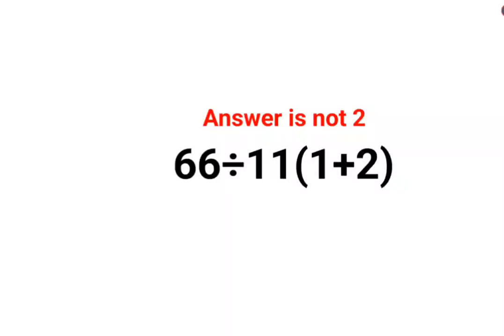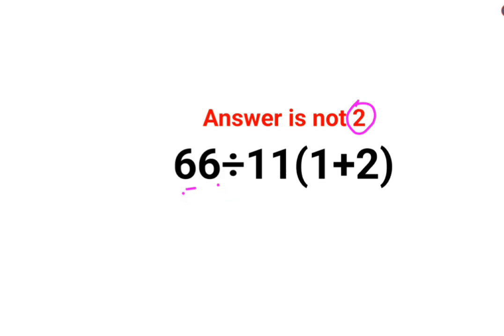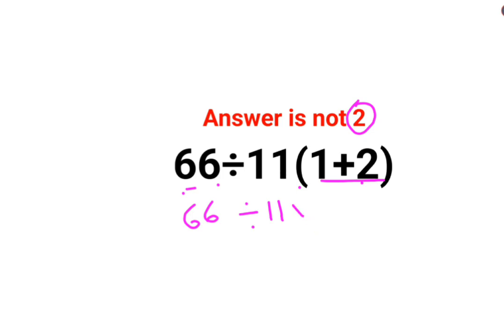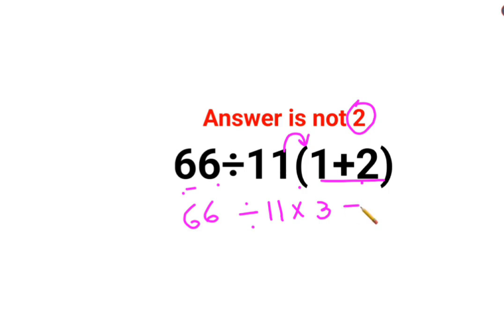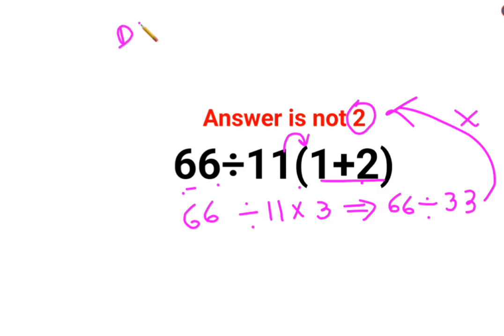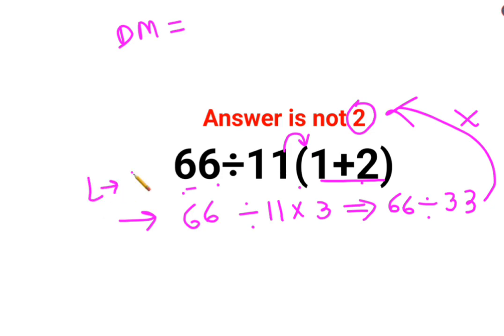66÷11(1+2) The answer is not 2. Many got it wrong! Ukraine Math Test